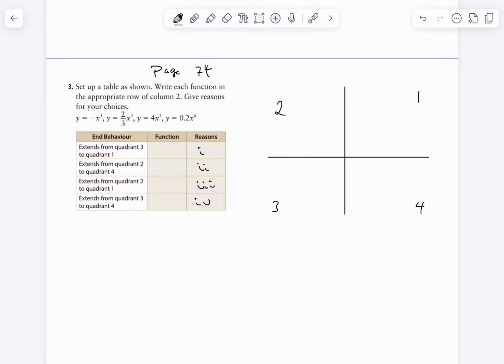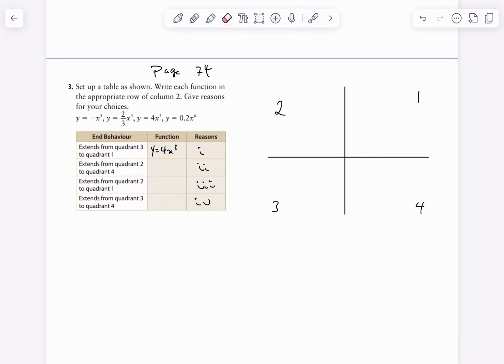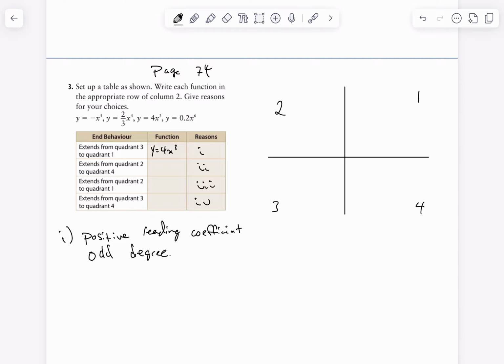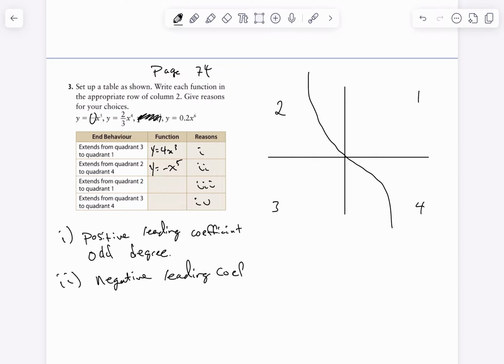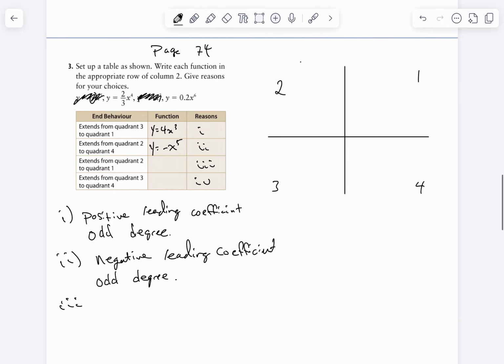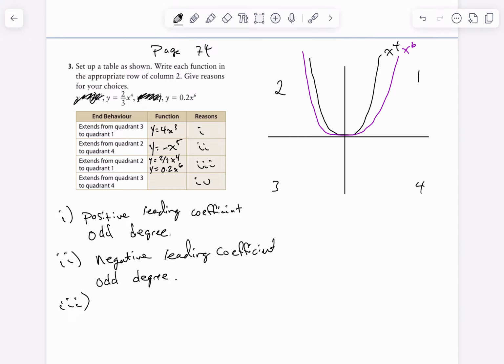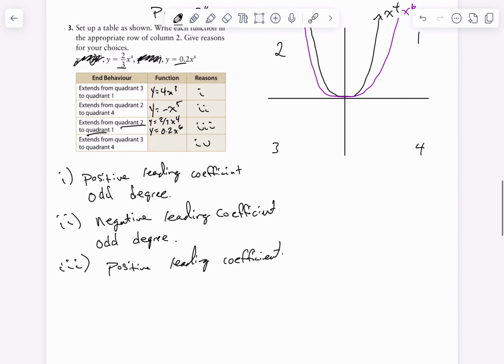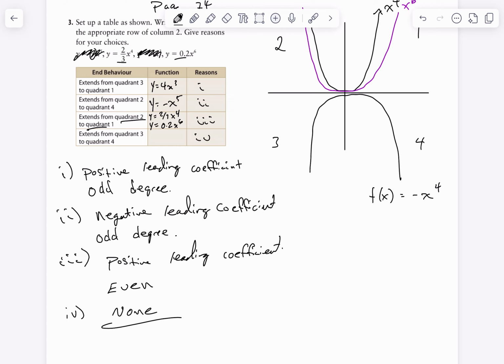Matching Functions with their End Behaviour